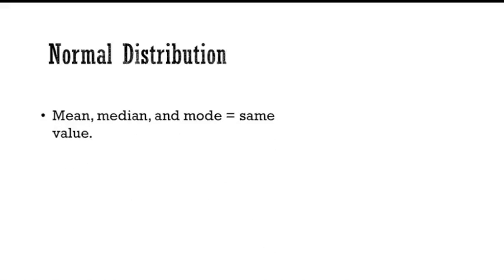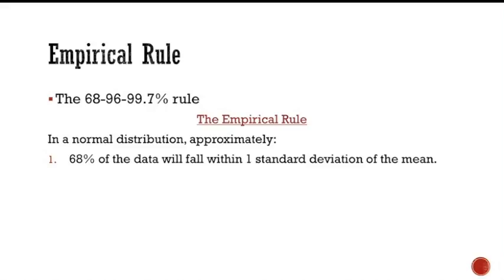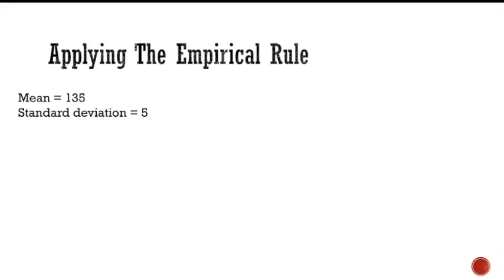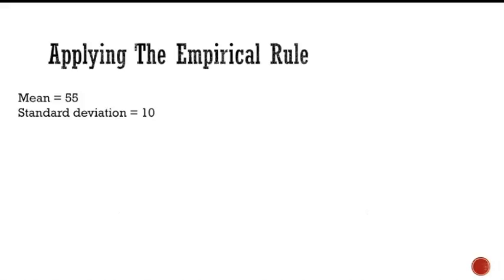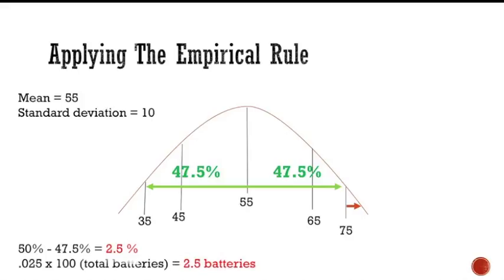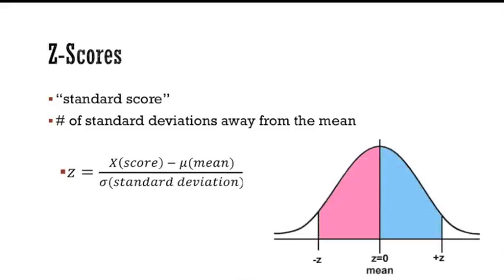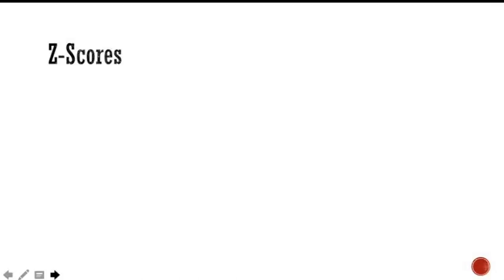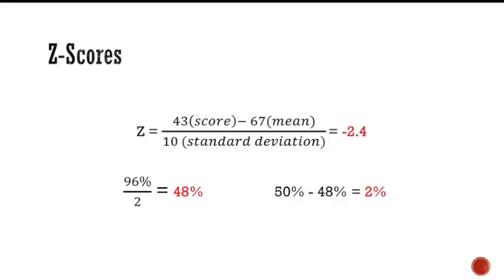Normal Curve 5 5 Movie